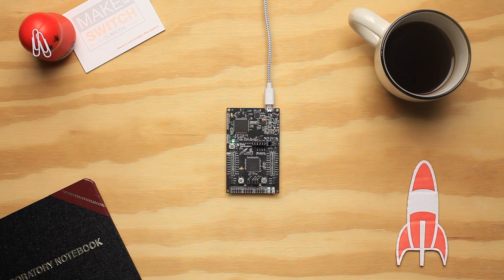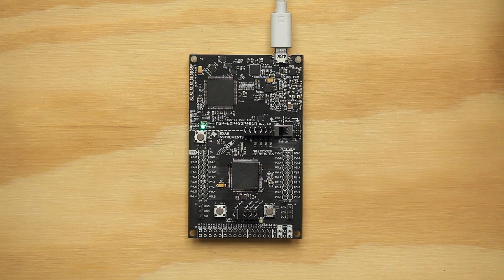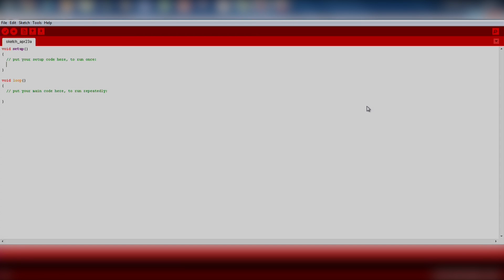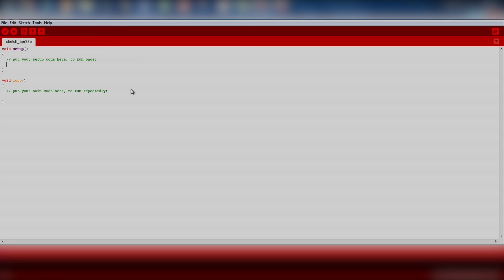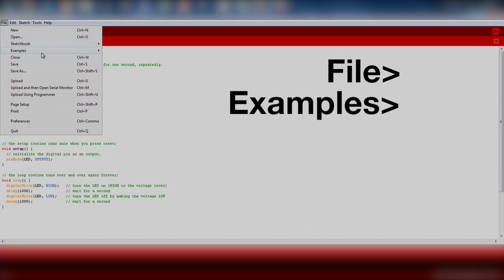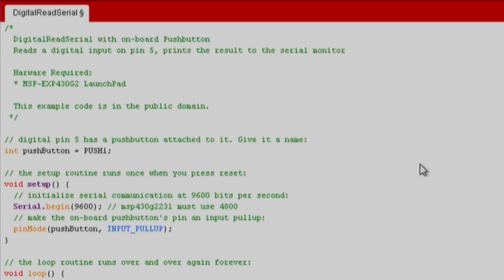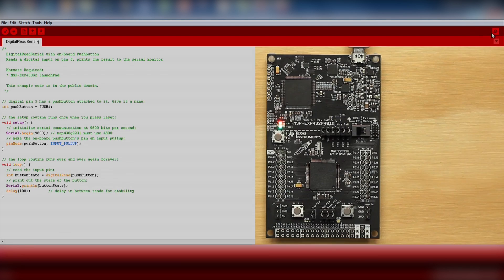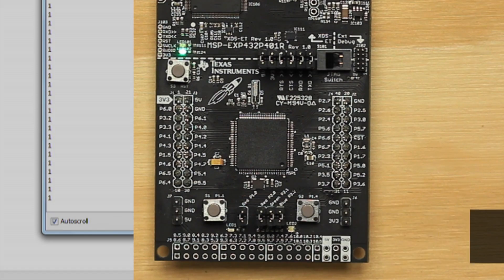Energia Tutorial: MSP432P401R LaunchPad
Getting started with the MSP432P401R LaunchPad development kit from Texas Instruments.